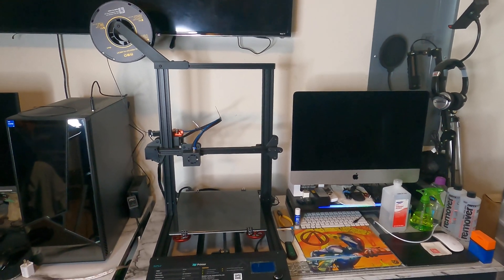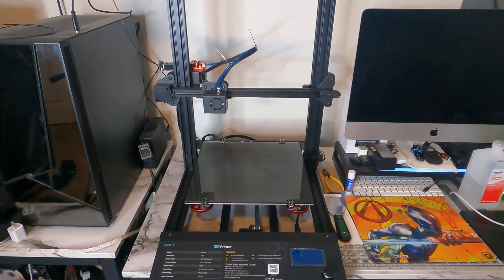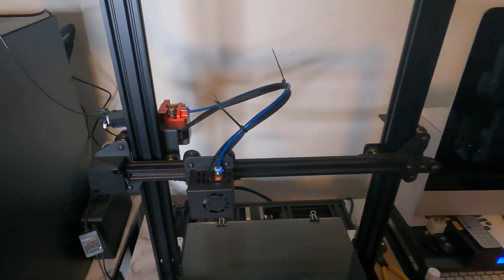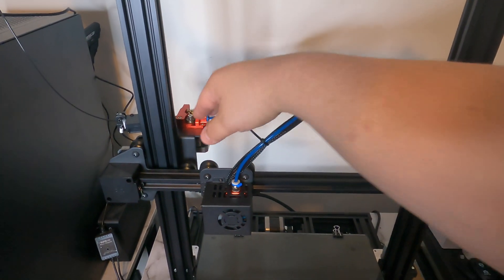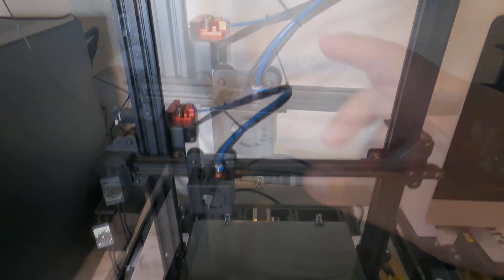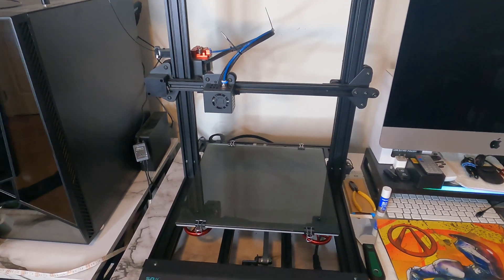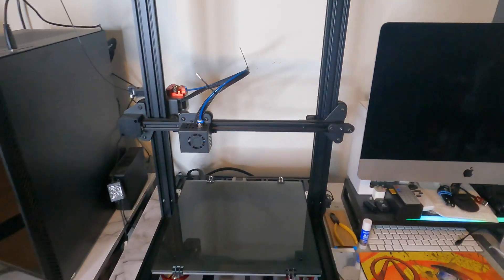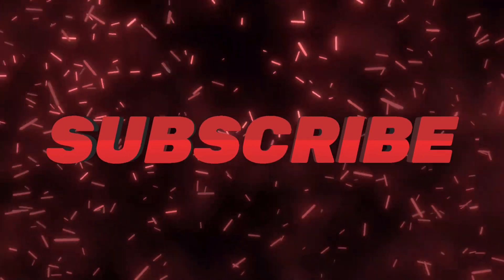Upgrades for Sunlu S8 Plus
We did a couple of upgrades on our Sunlu S8 plus. It was the 1st 3D printer that we purchased and it does have a larger printing bed - 310x310x400mm . Definitely worth the purchase. I will put the link for it below as well as the link of the upgrade parts. Hope you guys enjoy and sorry for the poor audio quality.

Link for Sunlu S8 plus on amazon

Link for the upgrade parts